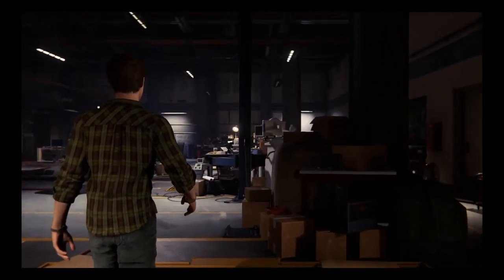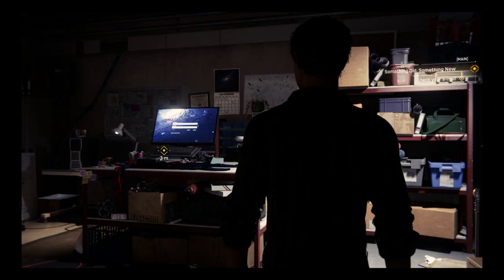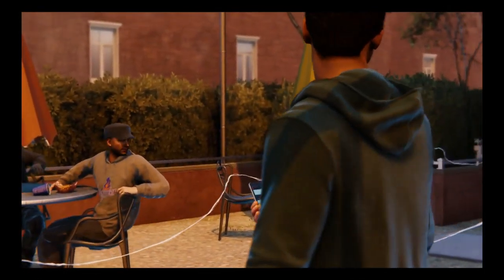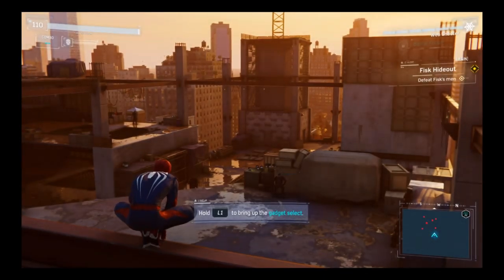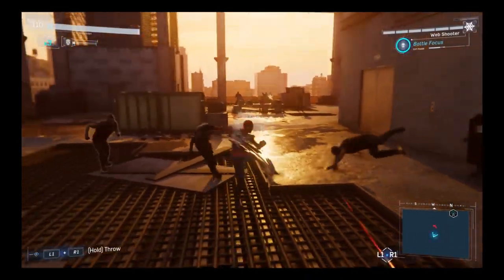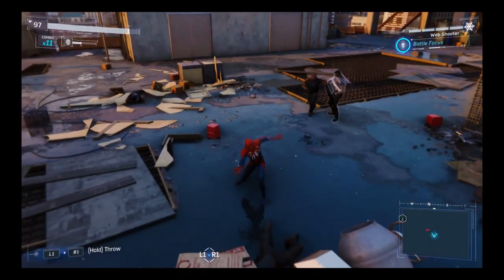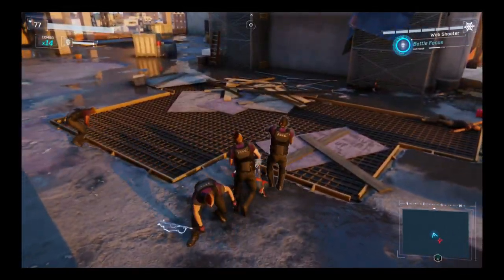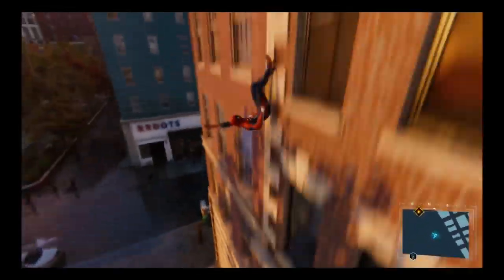Marvel's Spider-Man PS4 Gameplay Part 4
Spidey's New Suit and more exploring the city